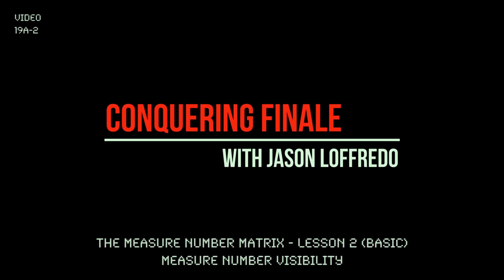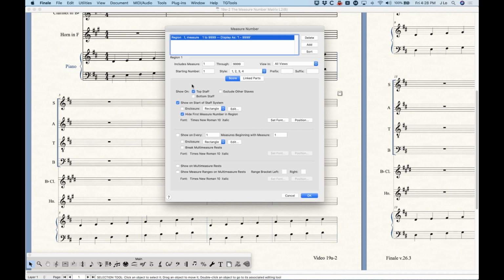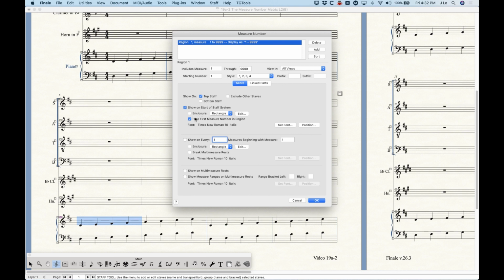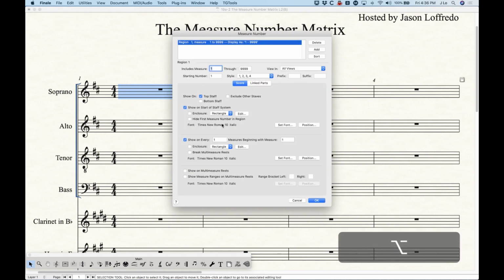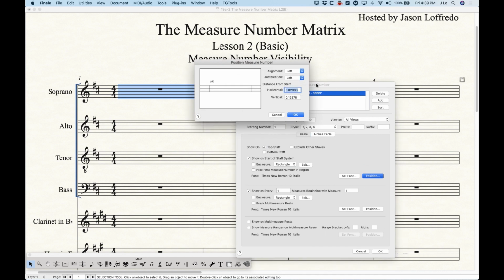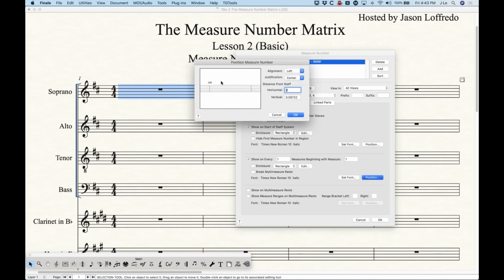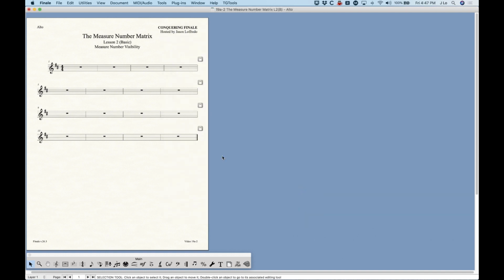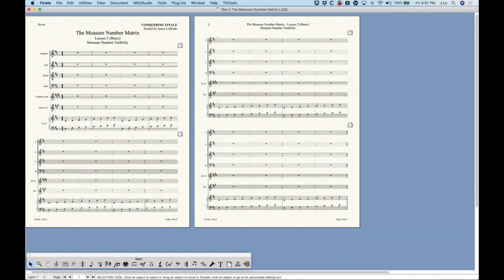19a-2 Measure Number Visibility (Basic)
The second part of the Measure Number Region Dialogue Box is all about where the measure numbers appear in your score and parts both vertically (which staves get the measure numbers) and horizontally (how often they’re shown). The “Show On” options (3:34) deals with the vertical visibility and  the “Show on Start of Staff System” and “Show on Every:” options (6:44) deal with the horizontal visibility. There are options for positioning and enclosures for measure numbers as well. And finally there are options for where and how to show measure numbers or measure number ranges on Multimeasure Rests (20:43).
Finale V26.3